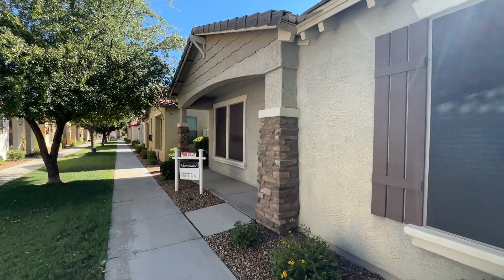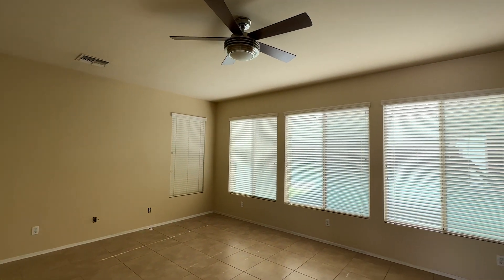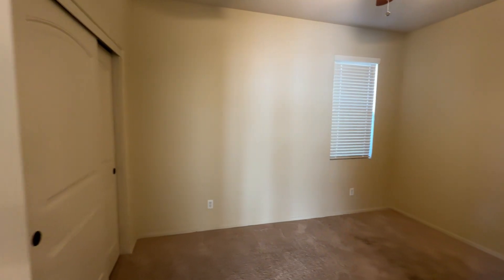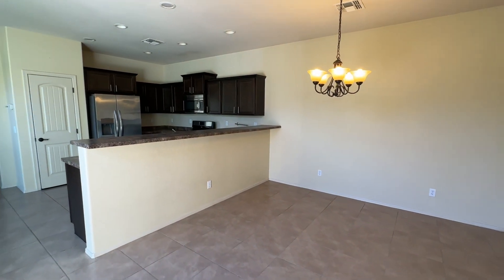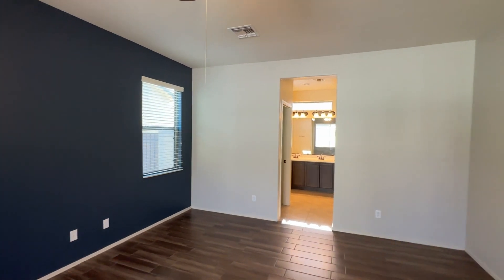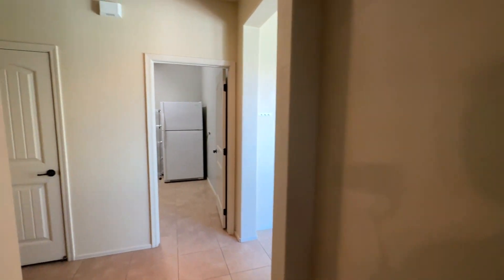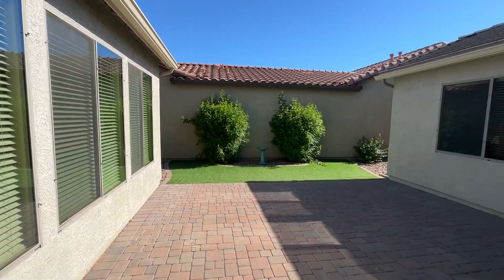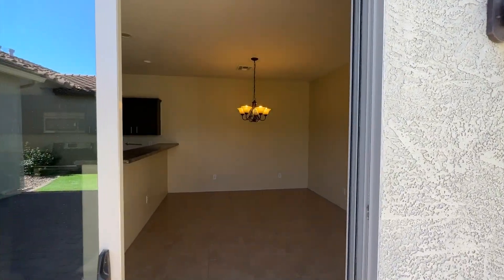INSIDE This Home in Gilbert, AZ MOST Sought After Neighborhood!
Listed by Heather Werner with Ravenswood Realty, this home has a lot to offer. Located in the award-winning, Power Ranch master-planned community. Featuring 2 bedrooms and a beautiful patio area. Residents in this neighborhood have access to 2 community pools, 26 miles of walking trails, and 2 catch and release lakes. It is priced UNDER $450,000!

Please reach out if you would like more info, or a list of Power Ranch homes for sale.

Want to be sent your own list of homes?

If you want to move to Arizona, please reach out so we can help.

✅ Want to see more behind the scenes of living in AZ for our family? Follw me on IG @richbrecklin.

Rich Brecklin
The Brecklin Group
Arizona Life